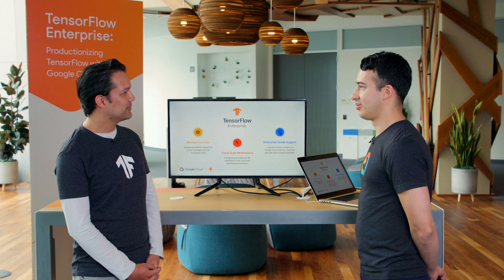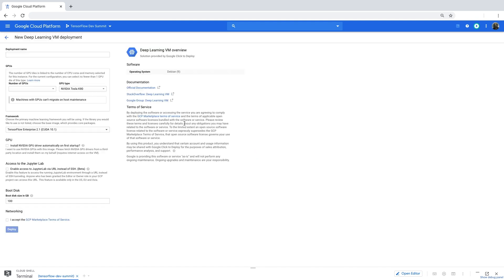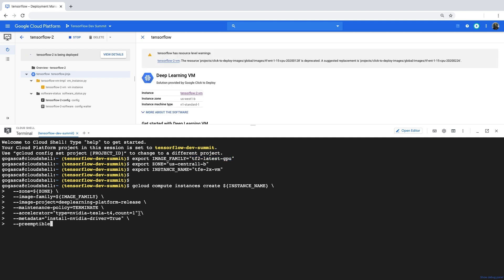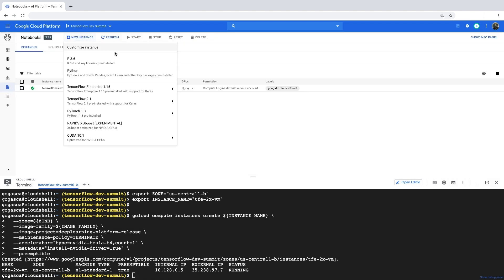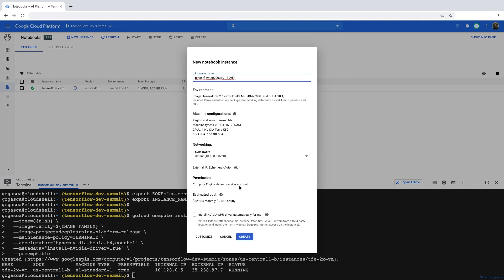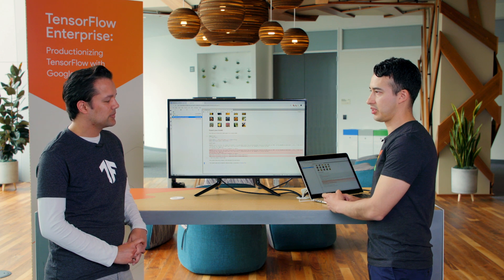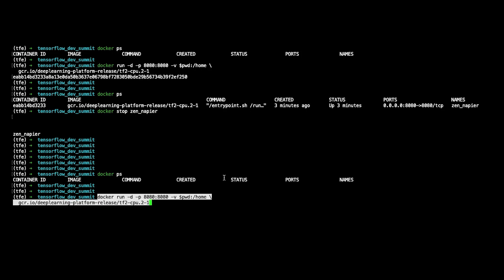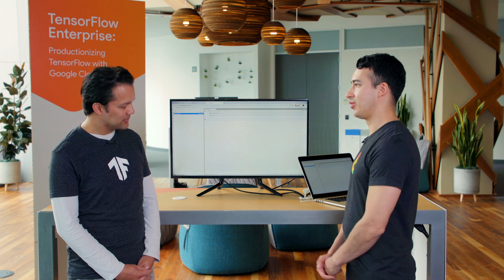TensorFlow Enterprise (TF Dev Summit '20)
TensorFlow Enterprise delivers enterprise-grade support, performance, and managed services for your AI workloads. In this video you will learn how easy is to get started with TensorFlow Enterprise in Google Cloud.

Speakers:
Gonzalo Gasca Meza - Developer Programs Engineer
Jason Mayes - Senior Developer Advocate

event: TensorFlow Dev Summit 2020; re_ty: Publish; product: TensorFlow - TensorFlow Enterprise; fullname: Jason Mayes;